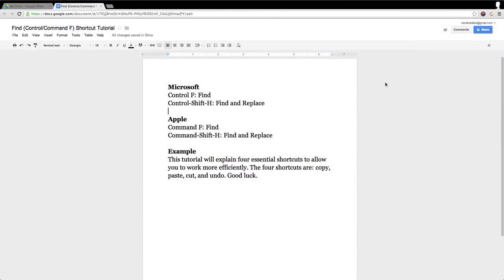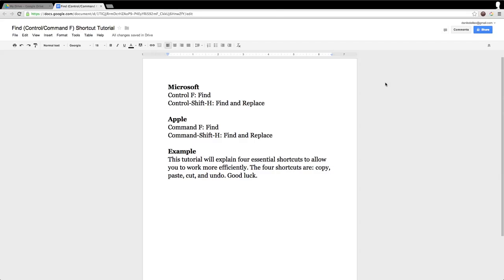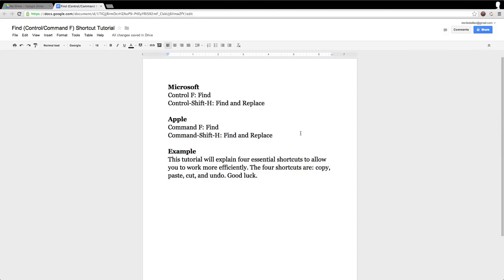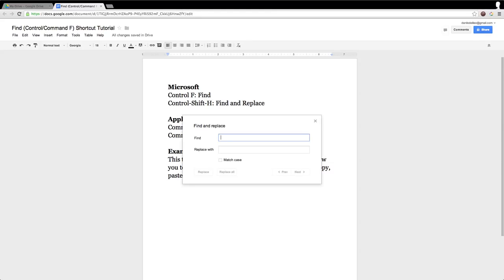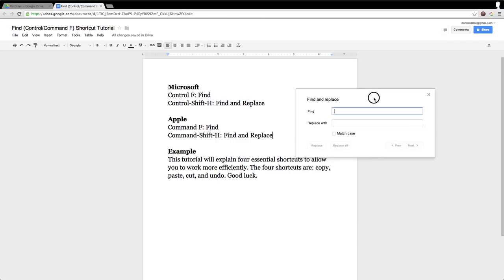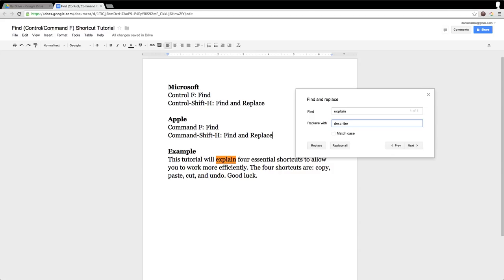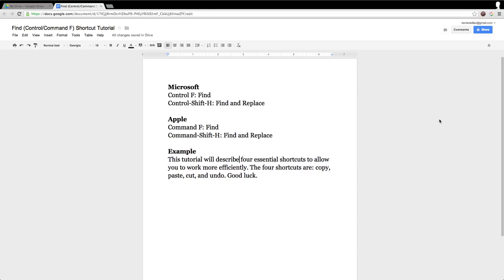The Control F (Find) Function Tutorial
This short screen cast explains the Control/Command F function and the Find/Replace function in Google Docs.